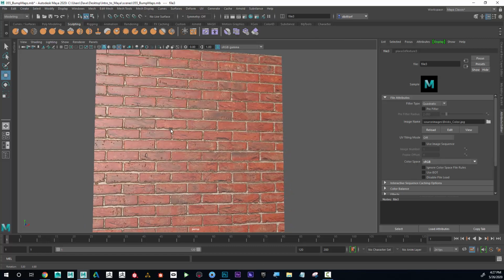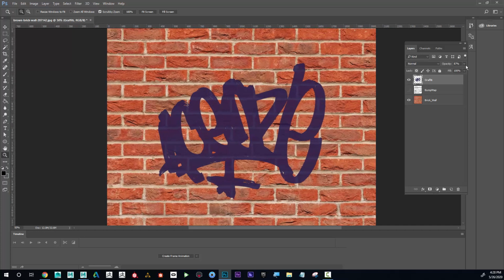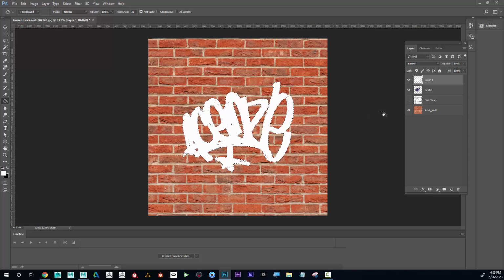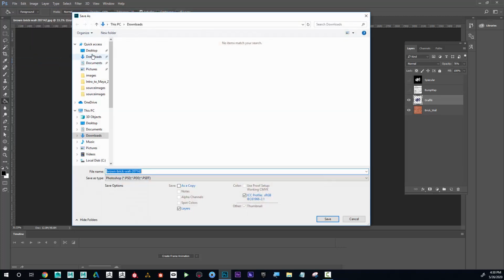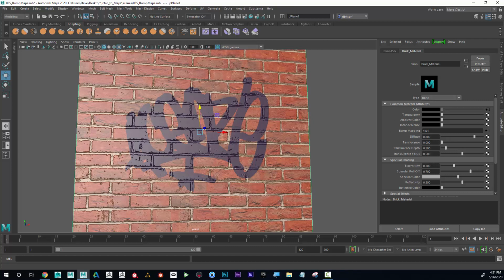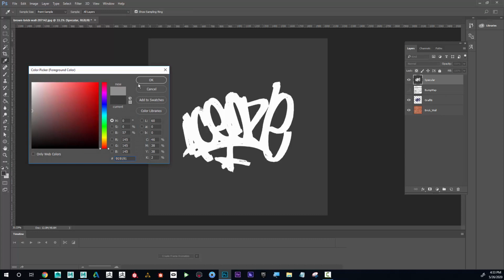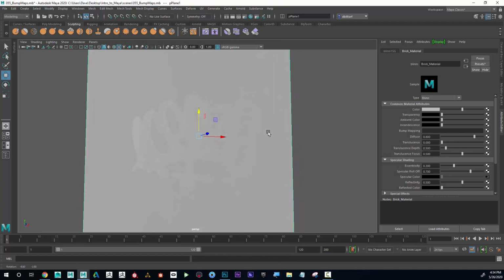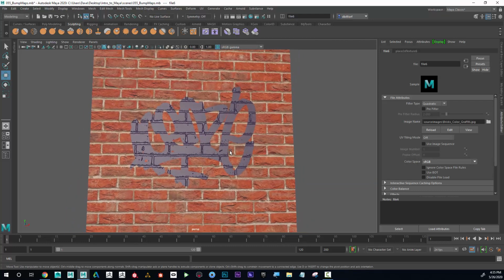Specular Maps in Maya (Beginner Tutorial)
Learn how to create Specular Maps in Maya.  This Beginner Tutorial will show you how to make parts of your objects shiny while other parts are not.